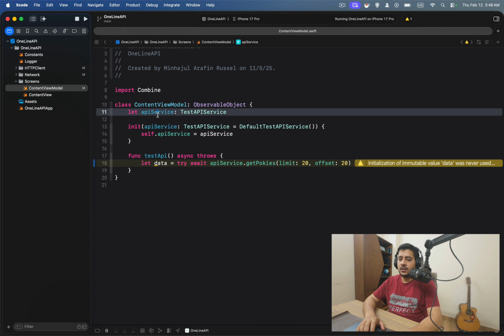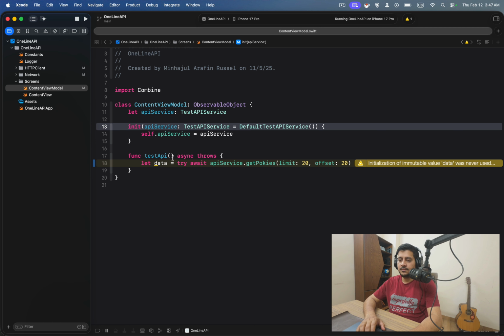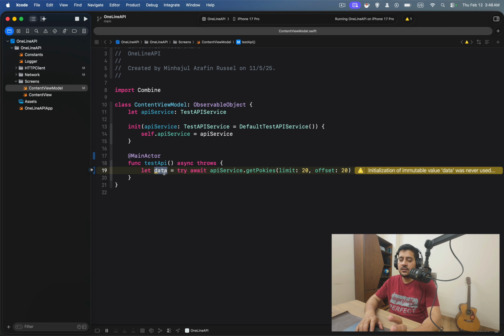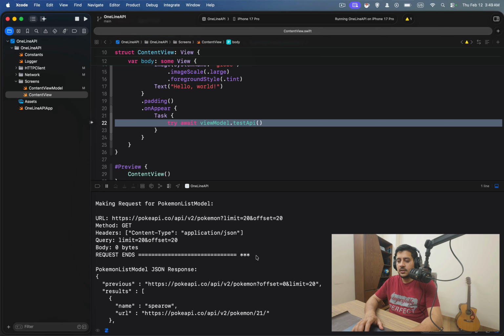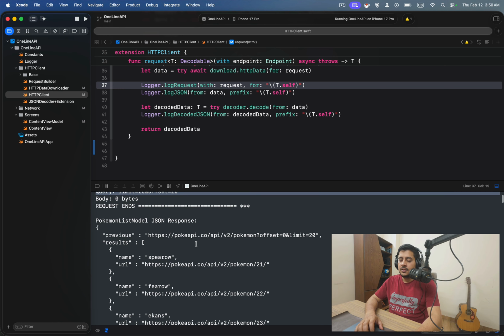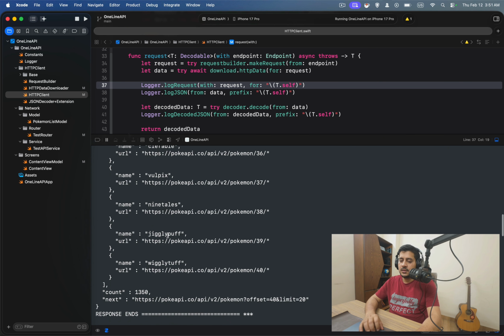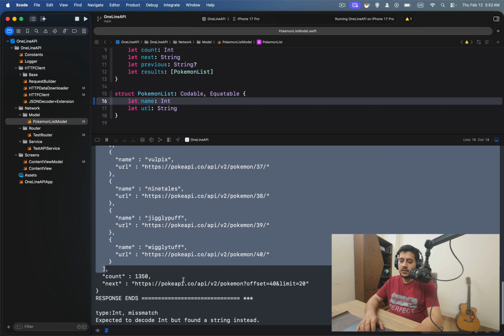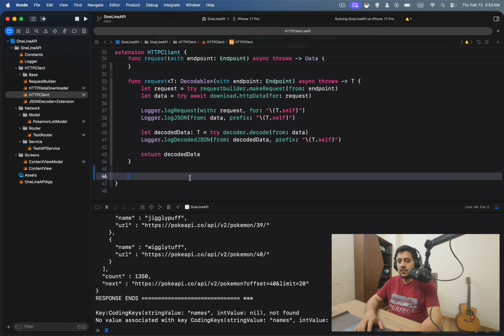SwiftUI Async/Await - One Line API Call: Part 4 - Implementation